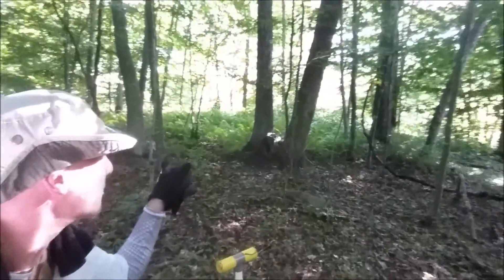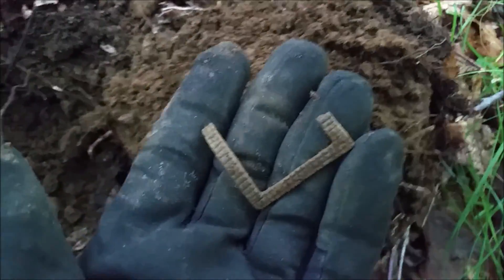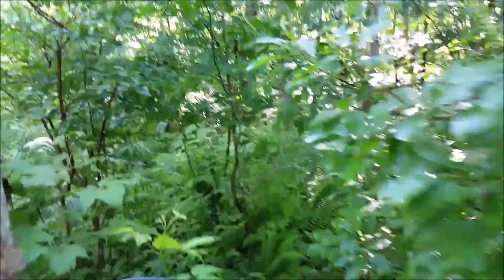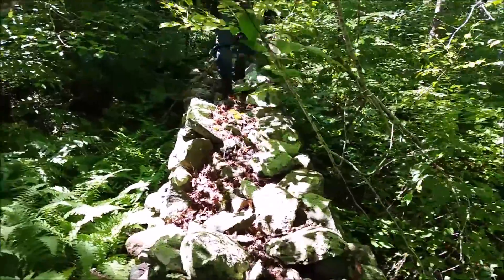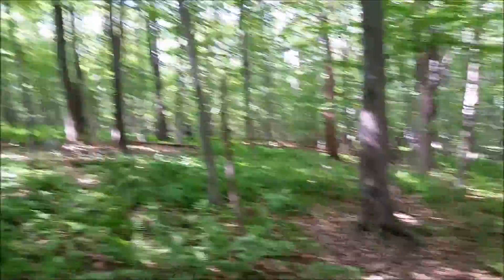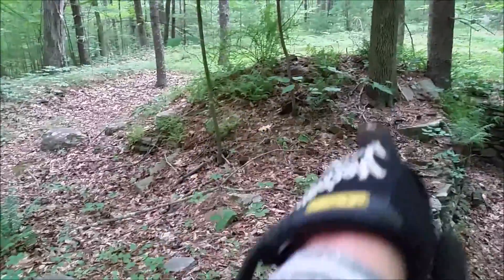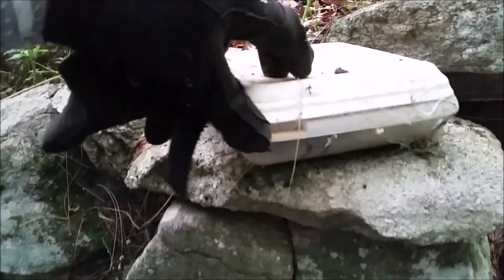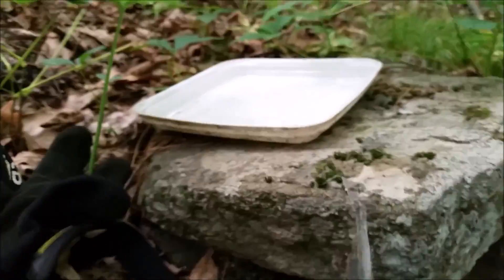2015 Digs #18 - Bushwhacking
Dan and I join Dave and Todd for a 2'nd hunt. A tough day, 1 out of 4 sites found in the dense summer growth. We all managed some decent finds though. Spots worth checking again in the fall or spring.